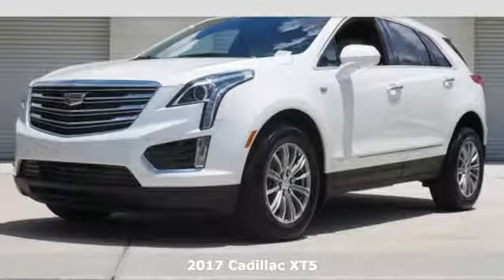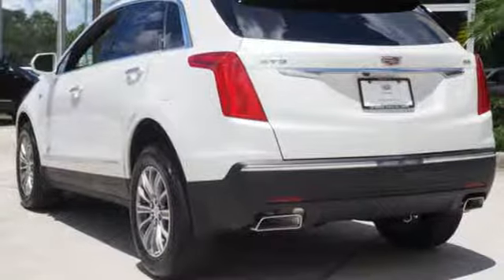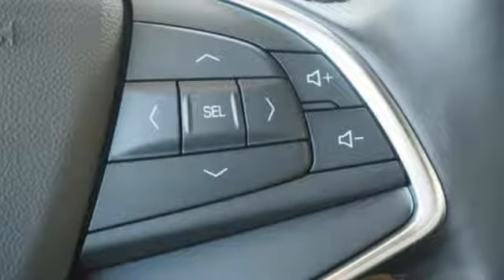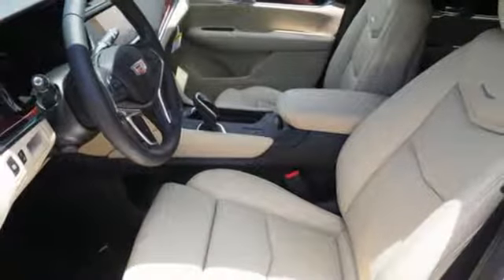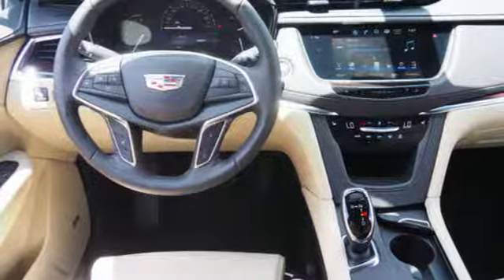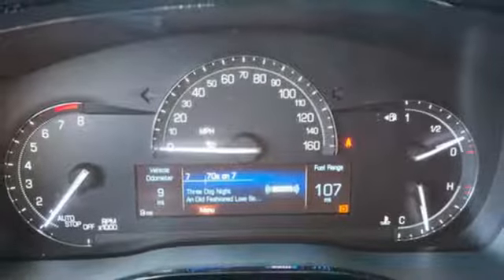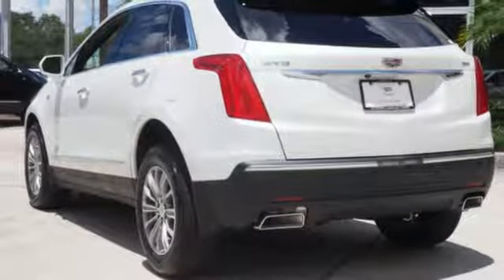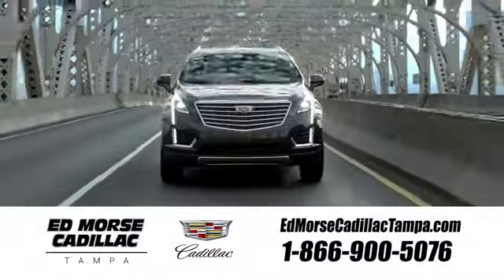New 2017 Cadillac XT5 Tampa FL St. Petersburg, FL HZ323232 - SOLD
Year: 2017
Make: Cadillac
Model: XT5
Trim: Luxury
Engine: 3.6l 6 Cylinder Fuel Injected
Transmission: FWD 8-Speed Shiftable Automatic
Color: White
Interior: Cirrus
Stock #: HZ323232
VIN: 1GYKNBRS7HZ323232

Address:
101 East Fletcher Avenue